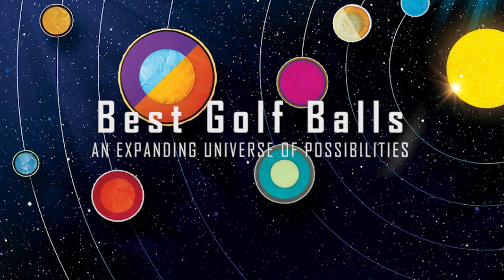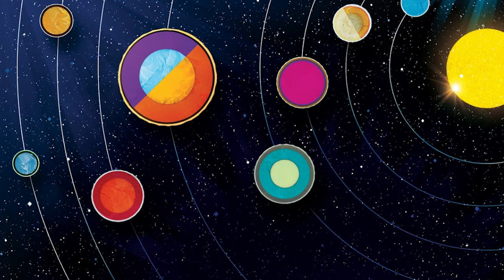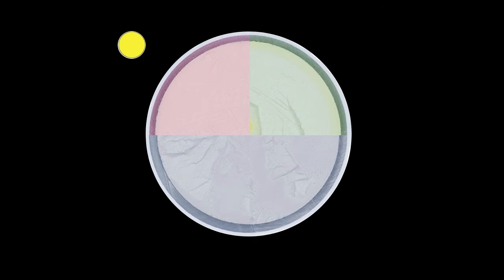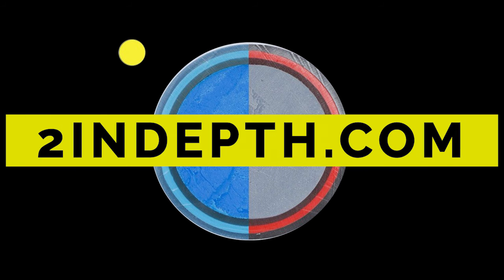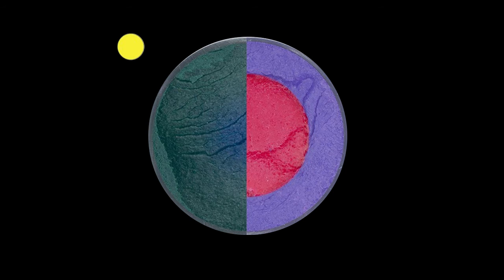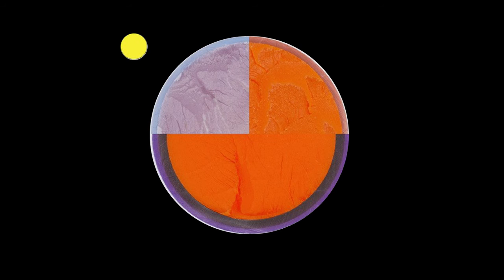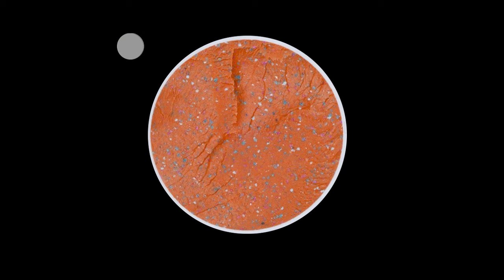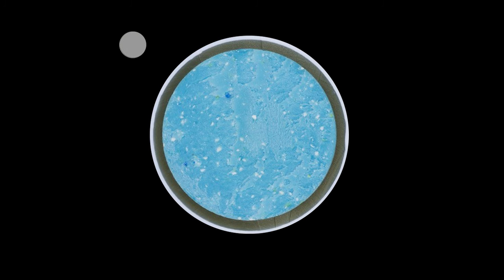The Best Golf Balls review | Top Golf Balls for Sale